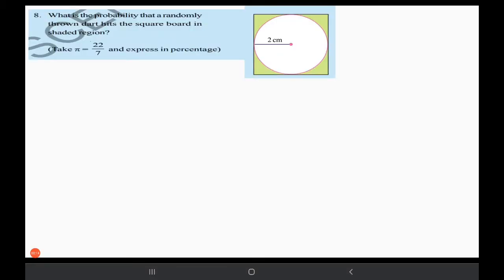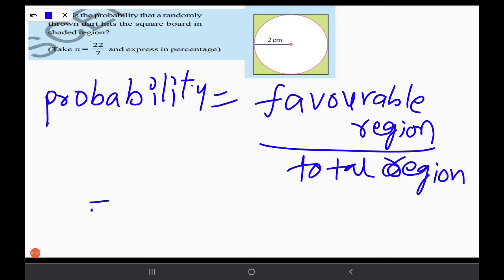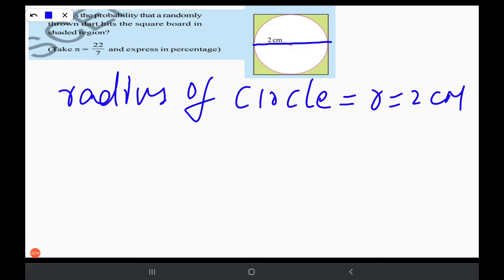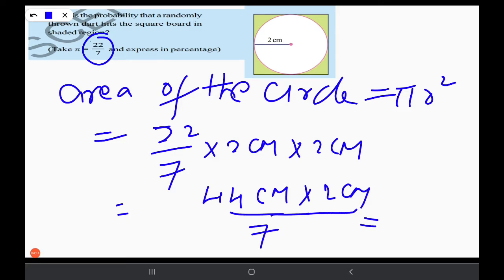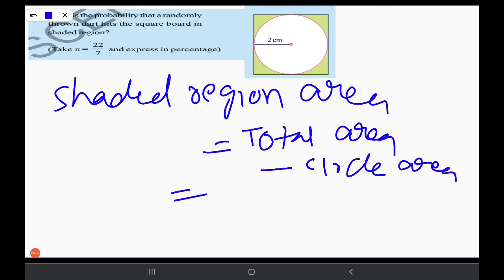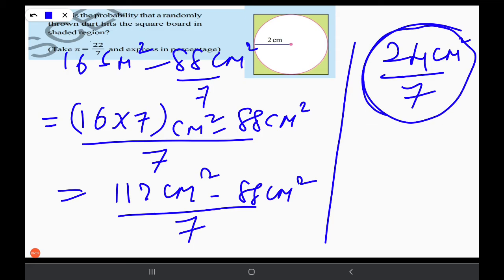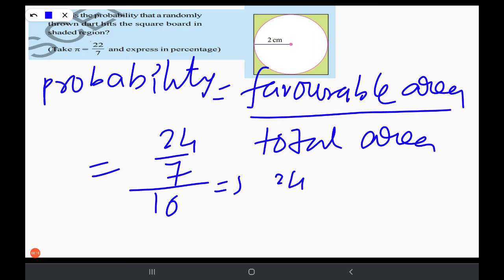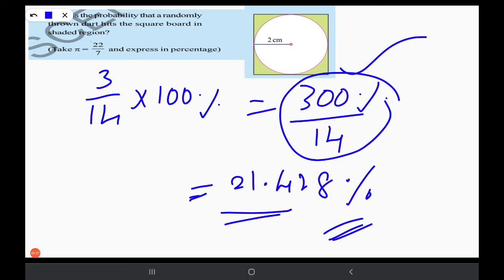MRMS VARNI DC: Grade 9, Maths, Ch-14, Probability, Ex -14.1, Q-8